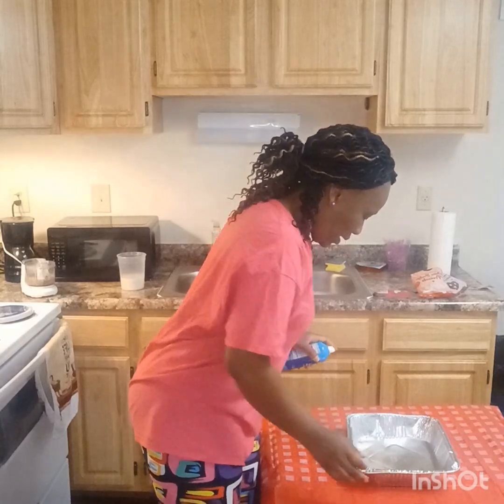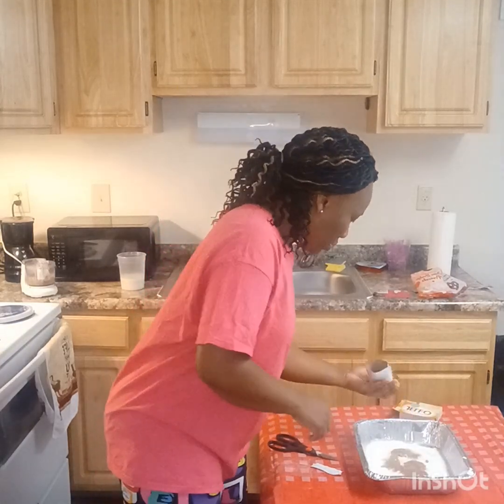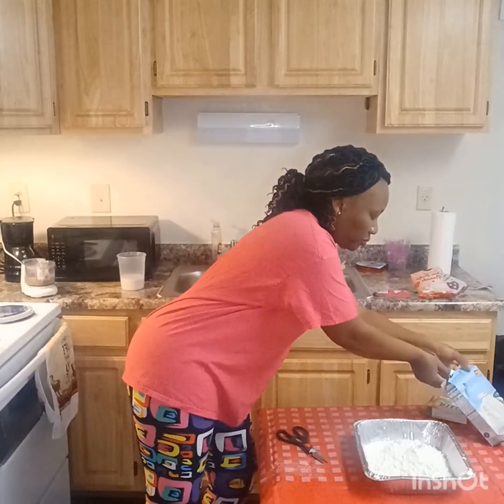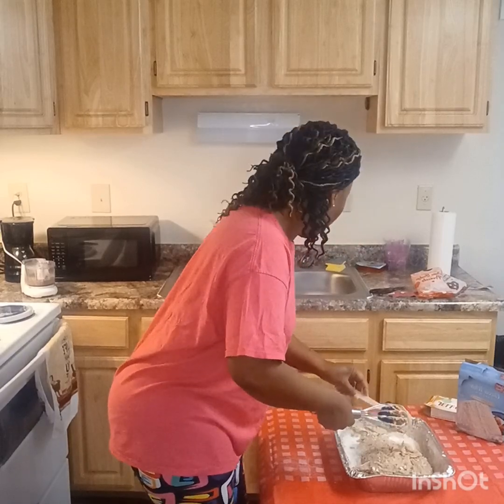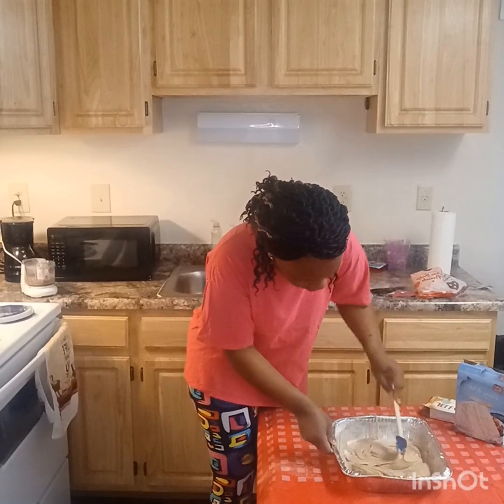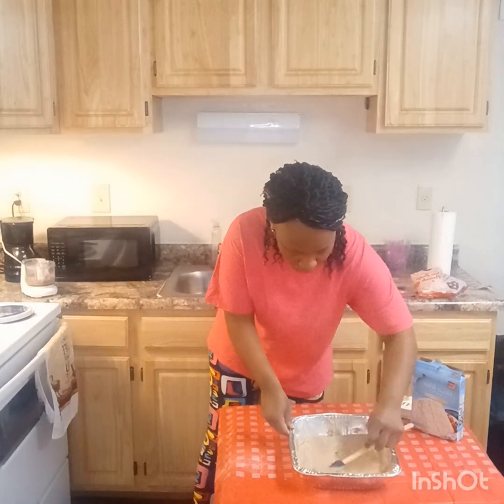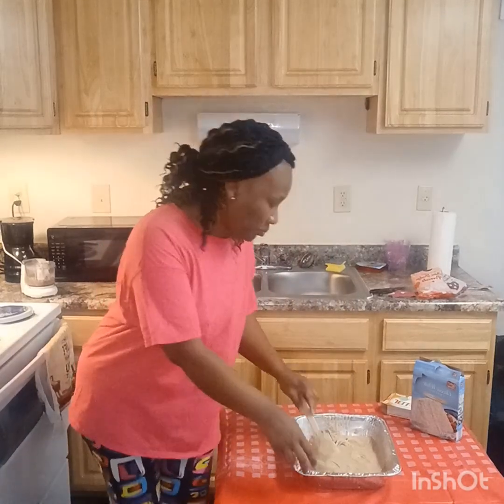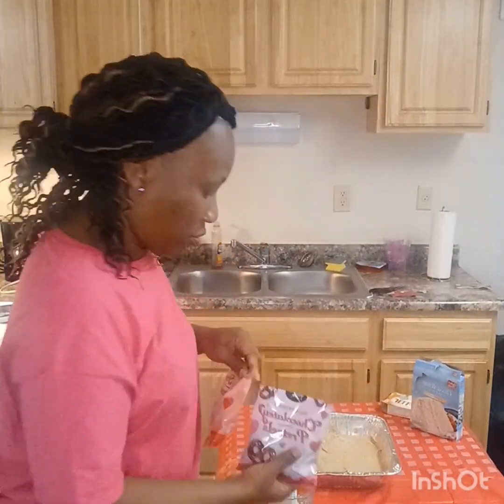Hey, Yall, it's Manic Monday Dump Cake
Happy Monday everyone.  I wanted to make dessert with my left over Valentine's Day candy. So I tried a dump cake recipe. It's mixed and crazy. But it's all in good fun. I hope you enjoy this mixed up maniac Monday episode.